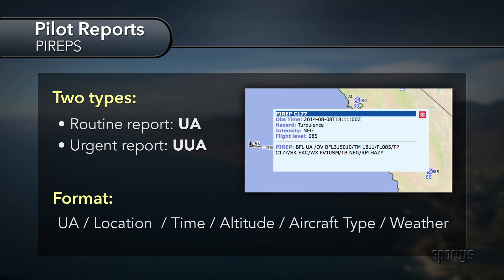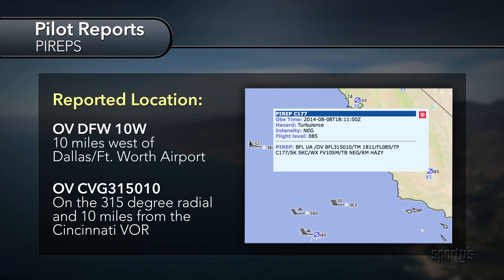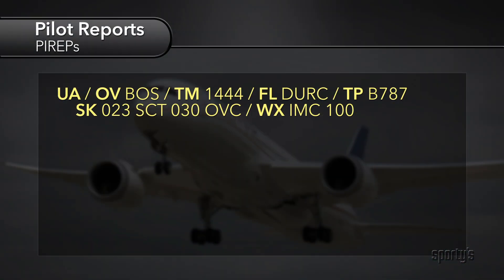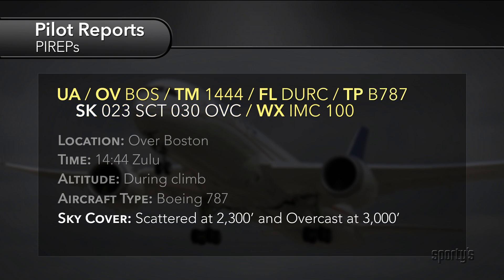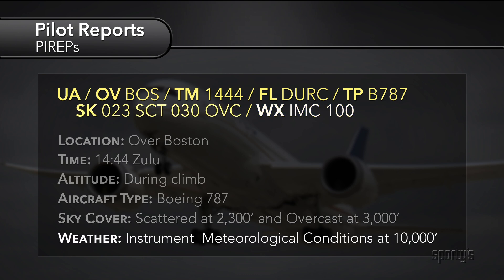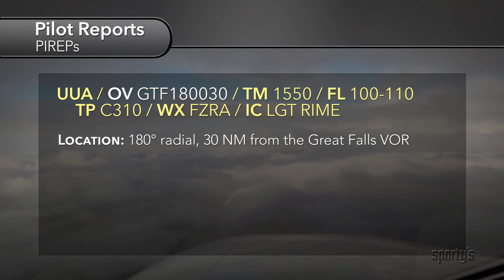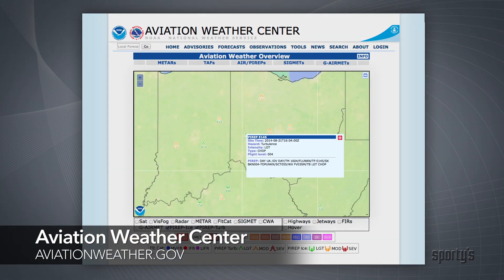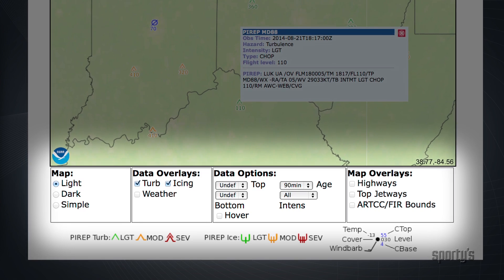Understanding Pilot Reports (PIREPs) - Sporty's Private Pilot Flight Training Tips